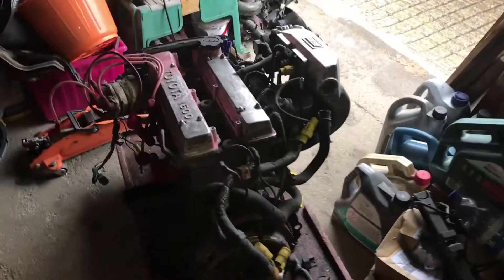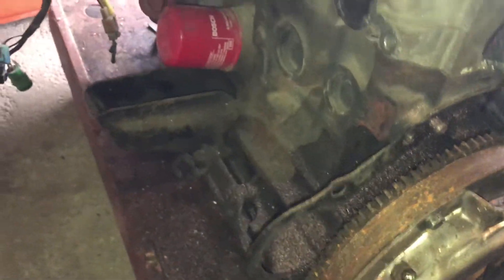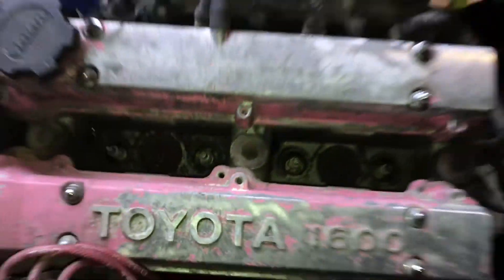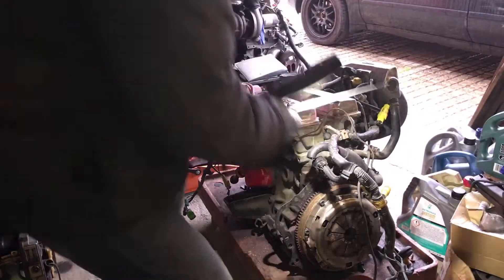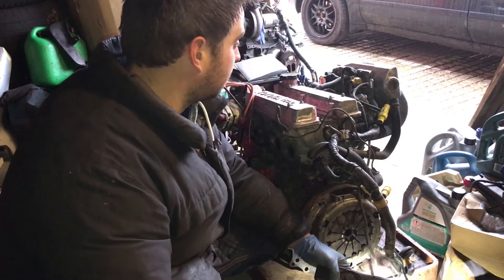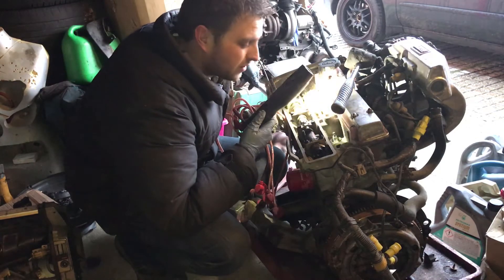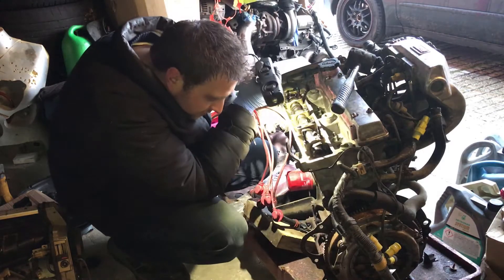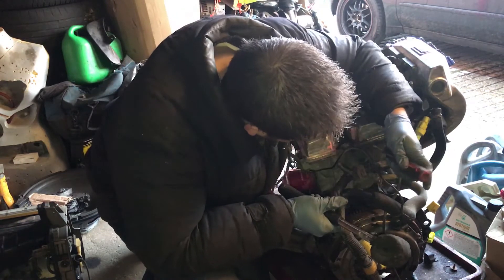Toyota 4AGE Engine Rebuild Part 1 - First Inspection and Clean Up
In this episode we start work on a 4AGE engine which will eventually be completely rebuild and dropped into a classic Toyota.